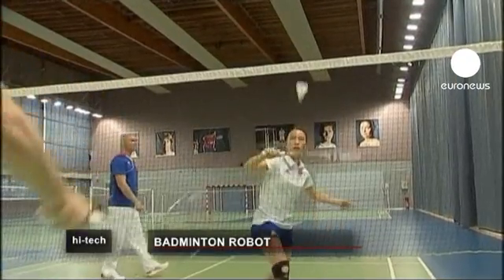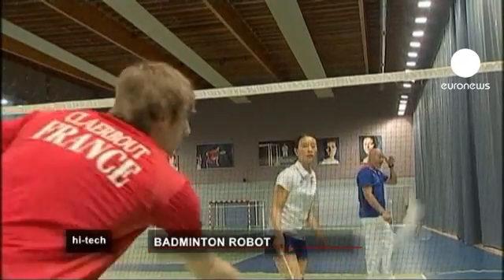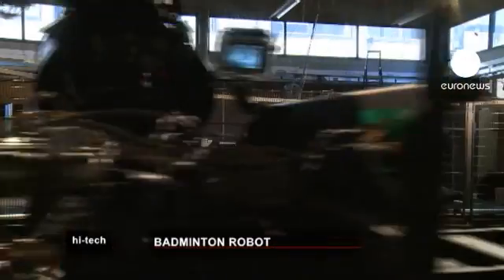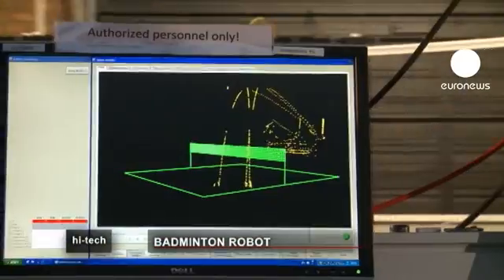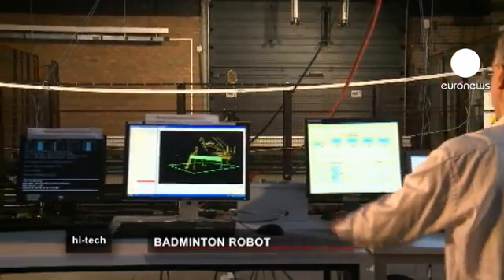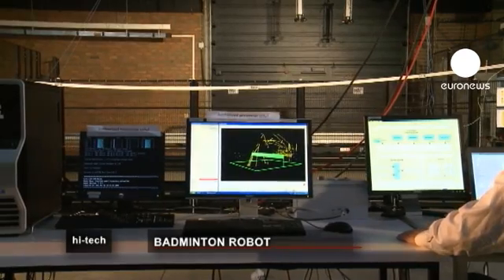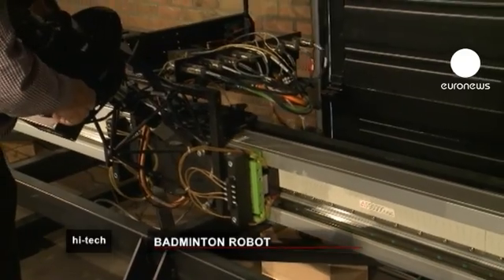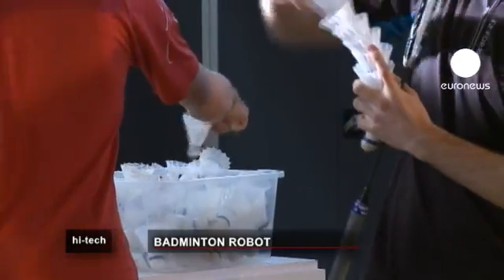Badminton Robot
Instead of playing badminton with another human being imagine what it would be like playing against a robot. At the Flanders' Mechatronics Technology Centre (FMTC) in Belgium. researchers have built a robot which can do just that - it plays badminton.

A vision system detects the shuttlecock from two visual angles, giving it stereo vision. Once it has estimated the position of the shuttlecock, the robot's software predicts the trajectory. Then an interception system hits it at the right point along the predicted trajectory.

Wim Symens, Technical Director of Flanders' Mechatronics Technology Centre in Leuven, Belgium, said: "We decided to build a badminton robot to demonstrate the new technologies we are developing. The reason we decided on a badminton robot is that we thought it would be a really convincing demonstrator; a real eye catcher. A badminton robot hasn't existed before, it is the first one we are building now and everybody can play against the badminton robot."

The robot can intercept the shuttlecock at speeds of over 400 km per hour, with a response time of only a fraction of second. But this robot is also a guinea pig allowing researchers to test a software application designed to optimise energy efficiency in machine design. Thanks to this application, researchers have already reduced the robot's energy consumption by 50%.